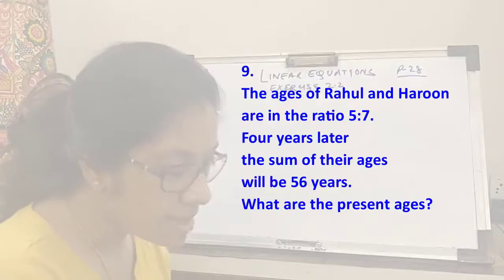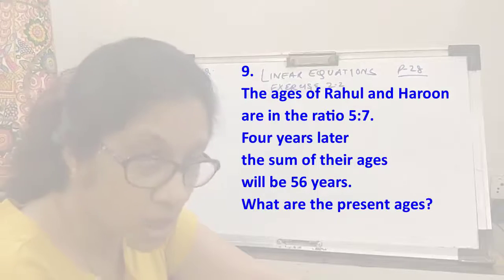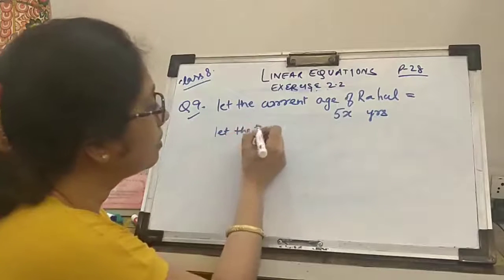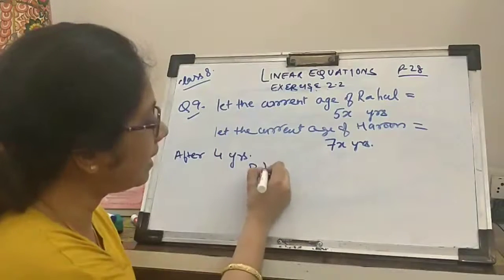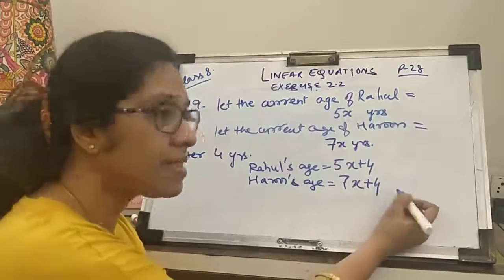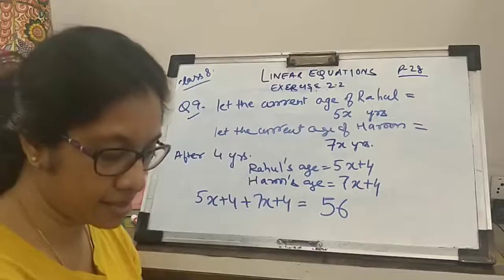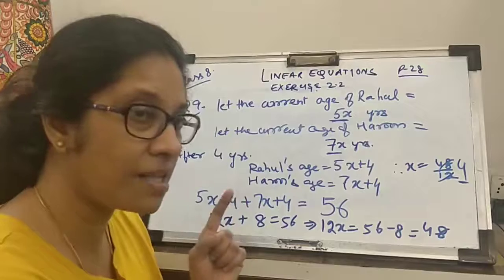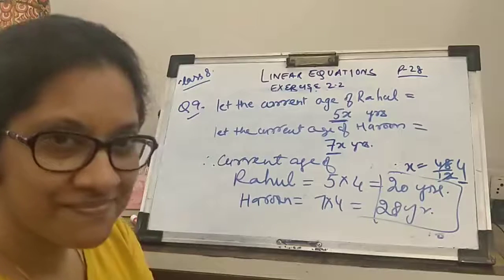Class 8 Linear Equations Exercise 2.2 Question 9